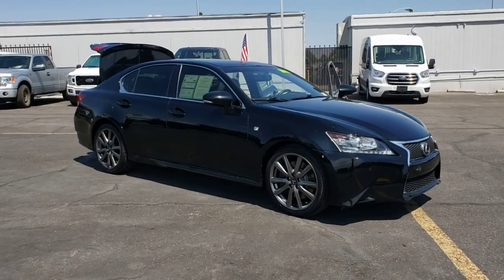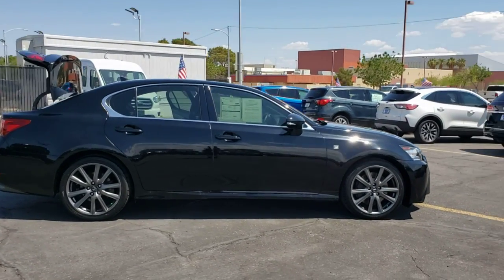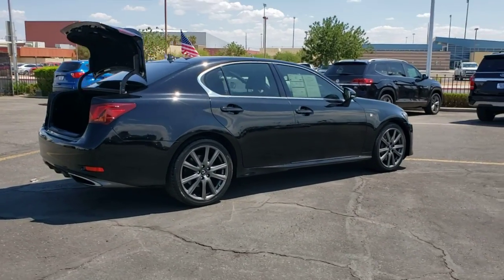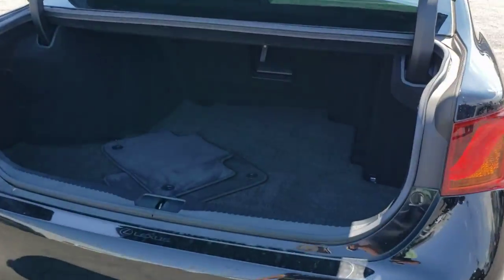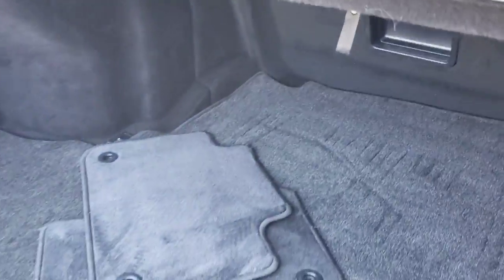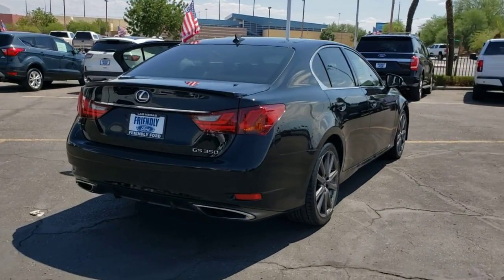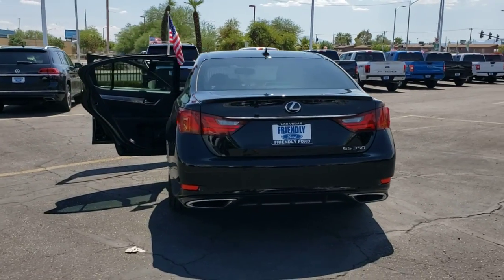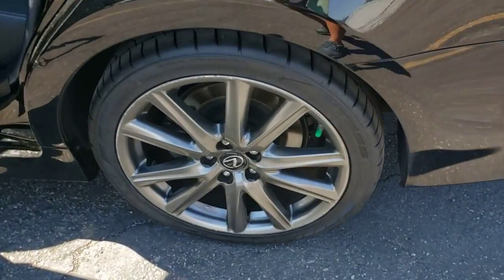Used 2014 Lexus GS 350 Las Vegas, Bullhead City, St. George, Havasu, Pahrump, NV T00600B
Liquid Platinum Used 2014 Lexus GS 350 available in Las Vegas, Nevada at Friendly Ford. Servicing the Bullhead City, St. George, Havasu, Pahrump, NV area.

Friendly Ford
660 N Decatur Blvd

Recent Arrival! Clean CARFAX. Certified. Liquid Platinum 350 RWD Black w/F Sport Leather.brbrWelcome to Friendly Ford! Located in Las Vegas, NV, Friendly Ford is proud to be one of the premier dealerships in the area. Odometer is 3661 miles below market average! 19/29 City/Highway MPGbrbrCertification Program Details: Ford Blue Certified Details: * Limited Warranty: 3 Month/4,000 Mile (whichever comes first) after new car warranty expires or from certified purchase date * Vehicle History * Warranty Deductible: $100 * 139 Point Inspection * Roadside Assistance * Transferable Warranty * 11,000 FordPass Rewards Points to use toward first maintenance visit Awards:br  * JD Power Vehicle Dependability Study   * 2014 KBB.com Brand Image Awards   * 2014 KBB.com Best Resale Value Awards   * 2014 KBB.com 5-Year Cost to Own AwardsbrbrbrReviews:br  * Want a snappy sports sedan with advanced technology, exquisite fit and finish and the peace of mind of known reliability? Visit your Lexus dealer and take a look at the 2014 GS 350. Source: KBB.combr  * Capable handling with refined ride comfort; high-quality interior; cutting-edge safety and entertainment technology. Source: Edmundsbr  * The Lexus GS exemplifies innovation, craftsmanship and design. The exterior features an Inverted trapezoid spindle grille. In addition to Bi-Xenon High-Intensity Discharge headlamps, the GS has LED rear combination lights. The frame is supported by 17 x 7.5 9-spoke aluminum alloy wheels. The interior of the GS features a wood interior trim Source: The Manufacturer Summary